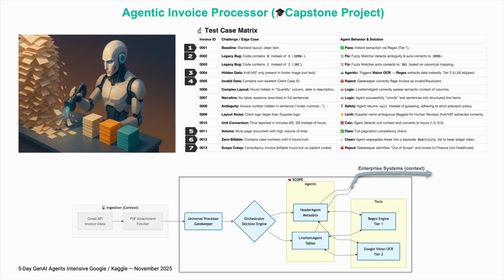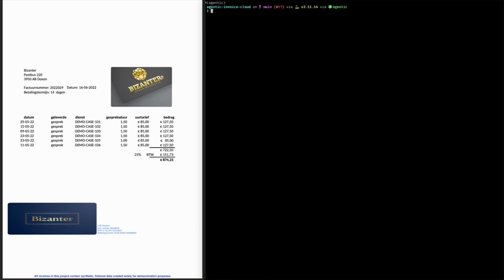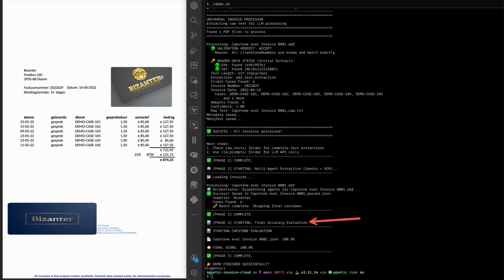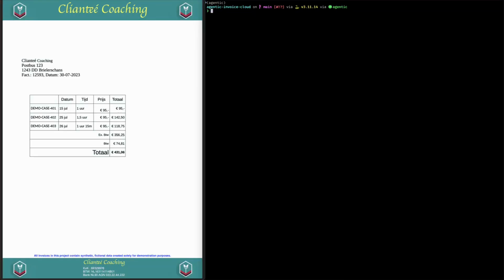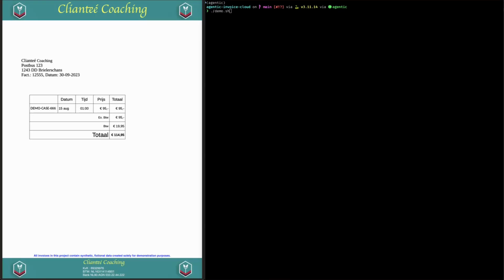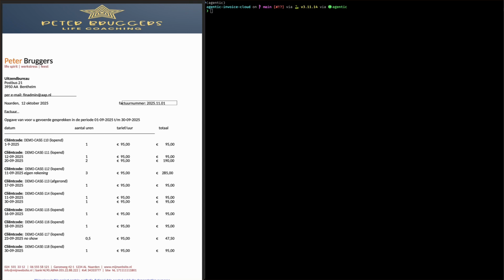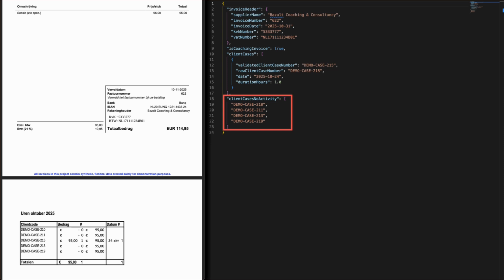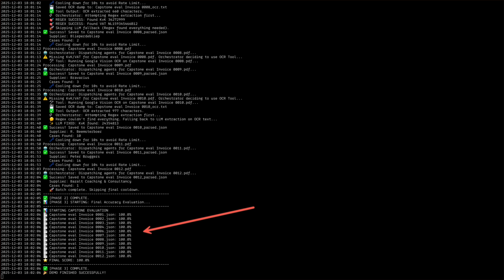Agentic Invoice Processor: Tiered Self-Correcting Multi-Agent System (Google AI Capstone)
This video demonstrates the Agentic Invoice Processor, an Enterprise-grade solution submitted for the Google 5-Day AI Agents Intensive Capstone (Enterprise Track).

In this demo, I process a diverse set of edge cases (Scenarios 1, 2, 4, 5, 11, 12, & 13) to showcase the agent's autonomous self-correction capabilities.

Key Features:
- Hybrid Architecture: Combines Regex speed with Gemini 2.5 Flash Lite intelligence.
- Tiered Extraction: Reduces API costs by only using LLMs when necessary.
- 100% Accuracy: Achieved on the "Golden Standard" test set through strict validation gates.